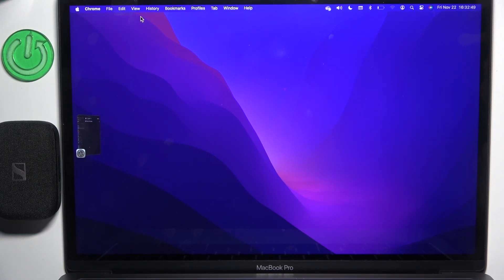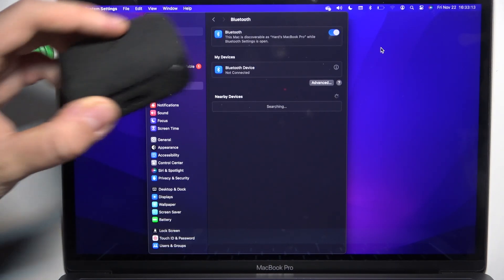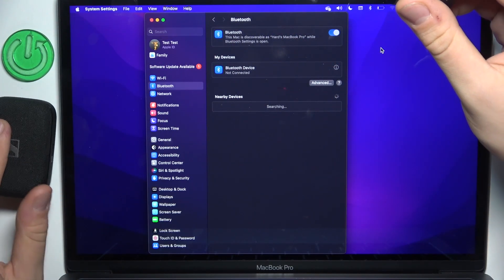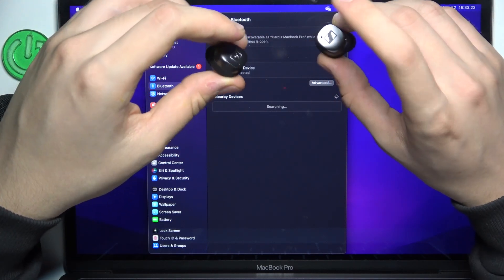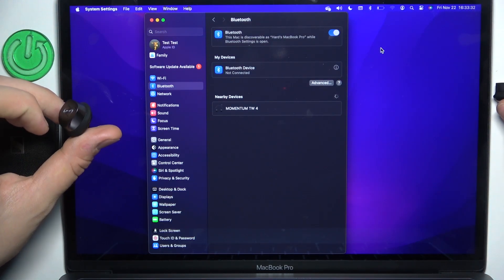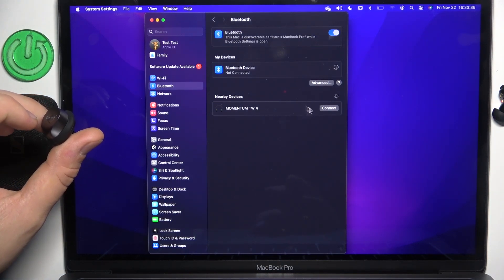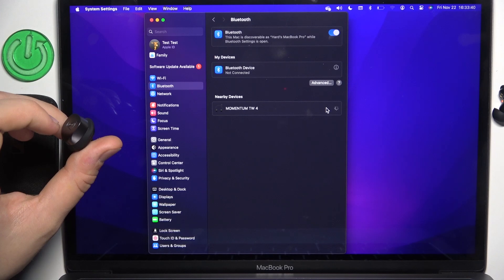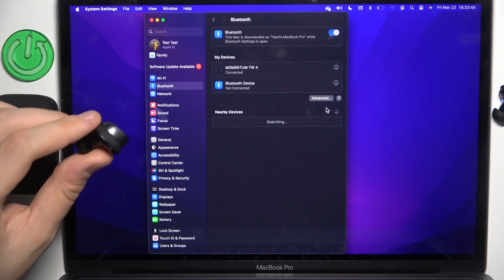How to Pair Sennheiser Momentum TWS 4 with MacBook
In this video, we show you how to pair the Sennheiser Momentum TWS 4 earbuds with a MacBook. Whether you’re using them for music, calls, or video meetings, this guide will help you connect your earbuds seamlessly to your Mac. Follow our step-by-step instructions for a hassle-free setup.

How to connect Sennheiser Momentum TWS 4 to a laptop?
Is Sennheiser Momentum TWS 4 compatible with Mac?